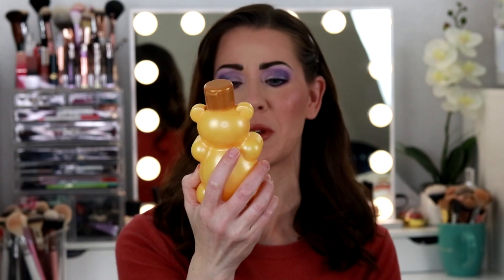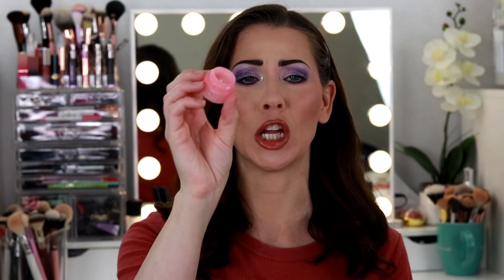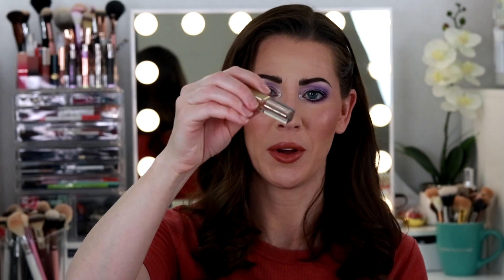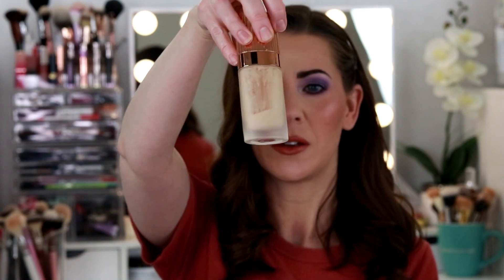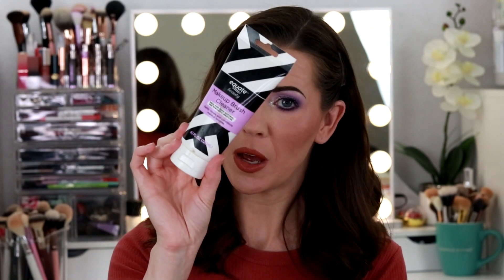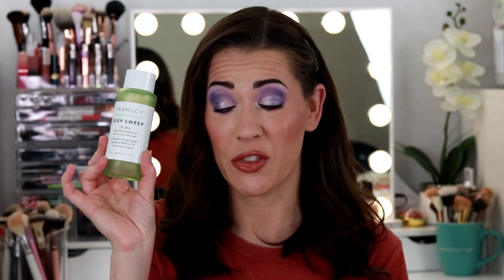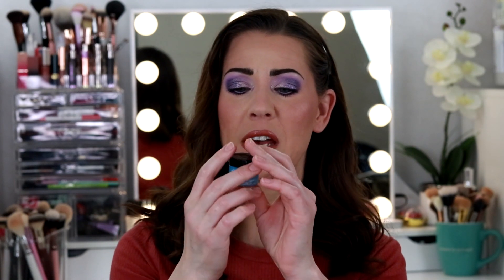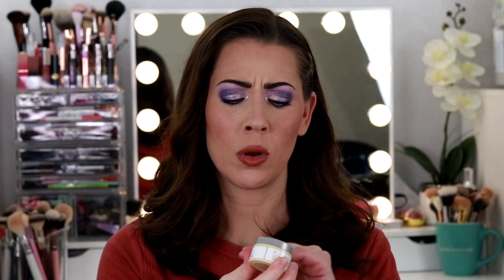Beauty Trash June 2021 | Makeup Skincare Haircare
Hey y'all!! For today's video I am digging through my trash! I have been trying to save the majority of my beauty trash so I can show you guys just what products get the most love on an every day basis for me. I managed to round up quite the pile! Wanna see what I used up and what I repurchased?? Watch the video!

If you're going to be shopping anyway, it's an easy way to help support your favorite creators so we can continue to purchase products for our channels to share with you all! All you have to do is click on one of the below Sephora or Ulta links (or others I may include) and shop from there.

An affiliate link means that if you click on that link to purchase something I have mentioned, it will result in a (small) commission for me at absolutely no extra cost to you. I am always grateful when y'all decide to click on my links when shopping because any income generated from my channel goes back into my channel, so thank you so much in advance. These links in NO WAY influence what I talk about or decide to share on my channel-I talk about what I want to talk about.